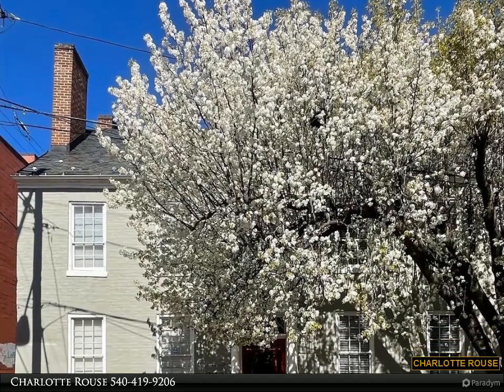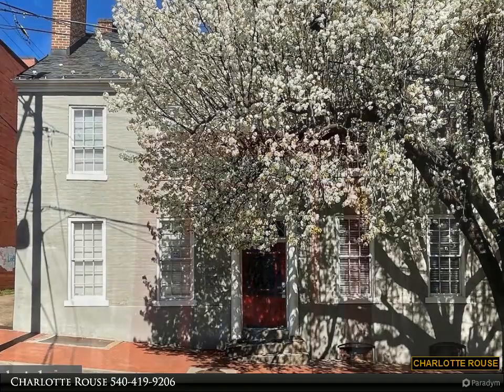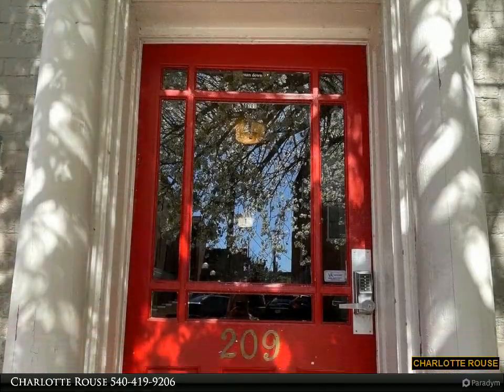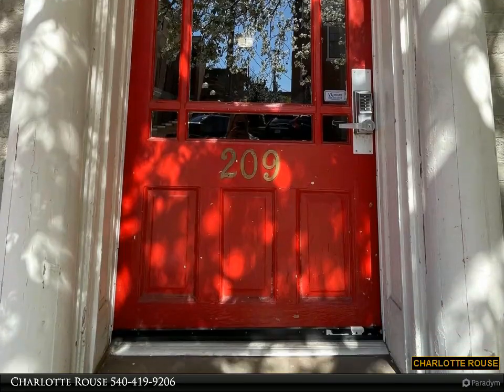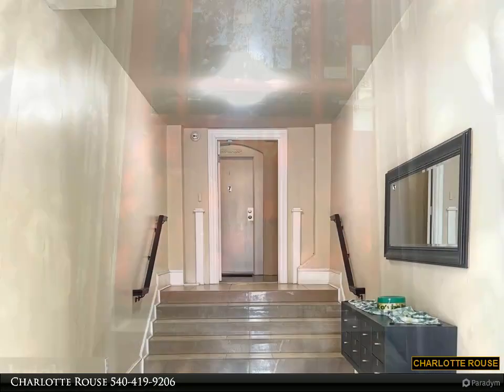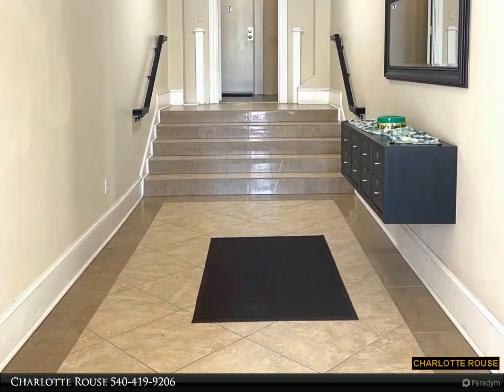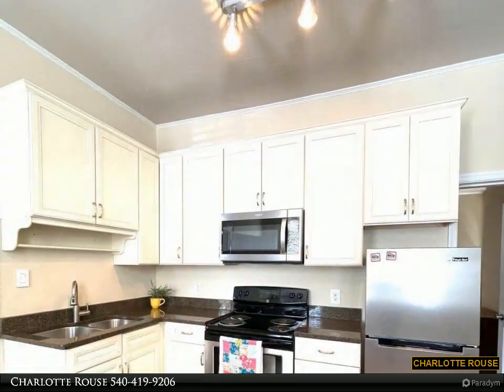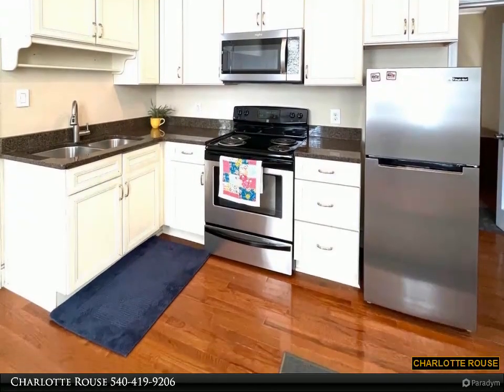209 HANOVER STREET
209 HANOVER STREET
FREDERICKSBURG, VA 22401
$1,550, 1 bed, 1.00 bath, MLS# VAFB2003650

First Floor, 1 Bedroom 1 Bath 450 sq ft. renovated apartment in the heart of Historic Downtown Fredericksburg. Enjoy natural light gleaming from the large windows. Beautiful hardwood flooring throughout. Upon entering you will find the charming newly upgraded kitchen, which features granite countertops, wooden cabinetry, over-the-range microwave and an electric range which is perfect for making home cooked meals. The generous sized bedroom includes a closet and full bathroom. Washer and Dryer located in basement of building. Walking distance to all restaurants, bars and shops. Two blocks from the Rappahannock River and water park. Walking distance to the VRE. Water, Sewer and Trash included. Applicants to apply through Rentspree.

1 full bath

Charlotte Rouse
Coldwell Banker Elite